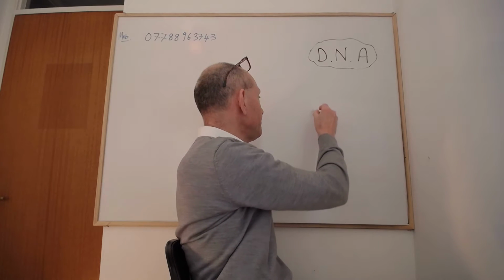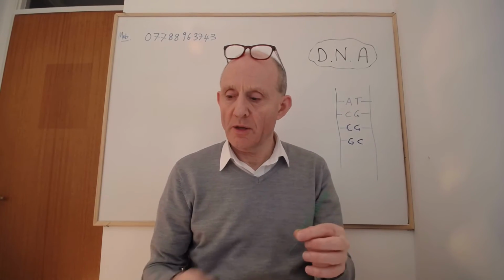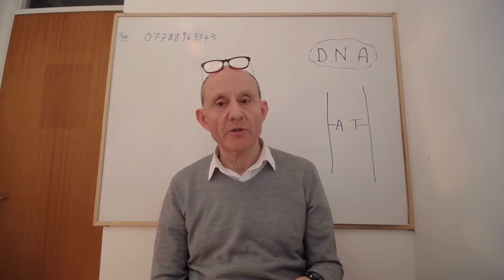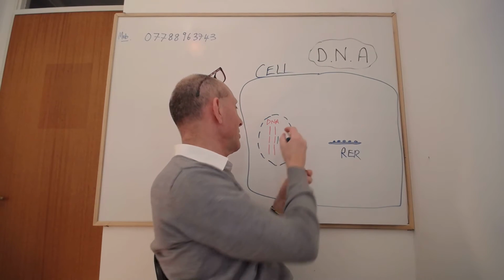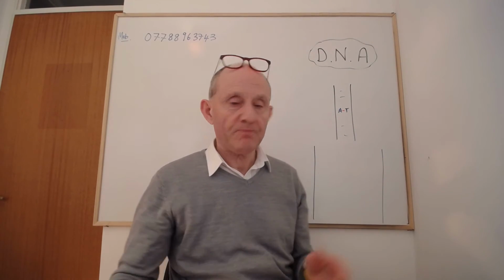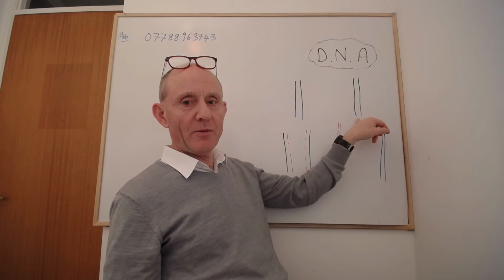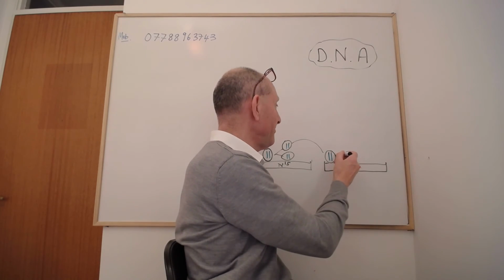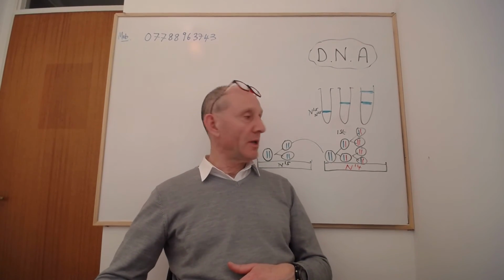DNA AS Level